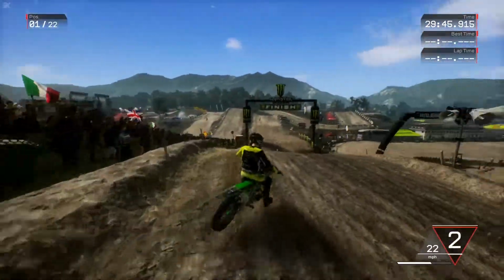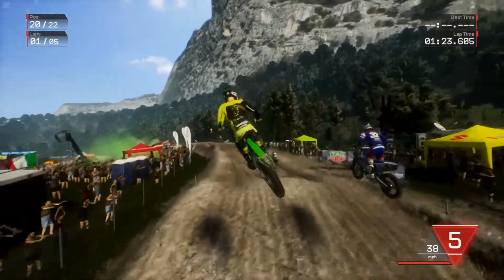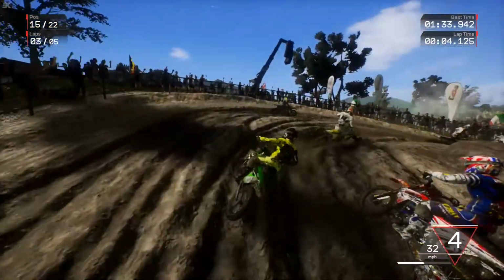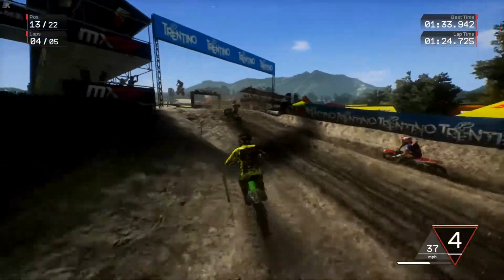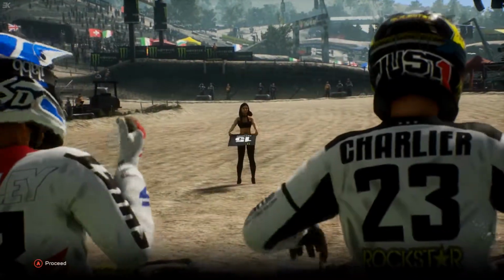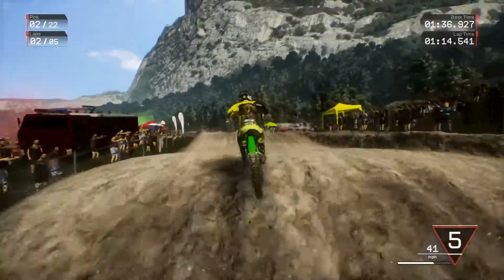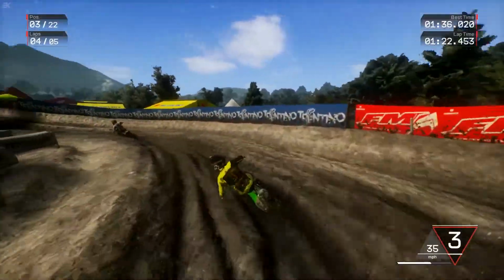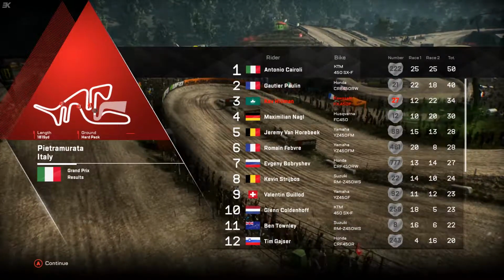MXGP3 | Career: Finding It Tough (Part 28)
The going gets rough for Kev Hillman round the hard pack surface of Pietramurata, Italy.